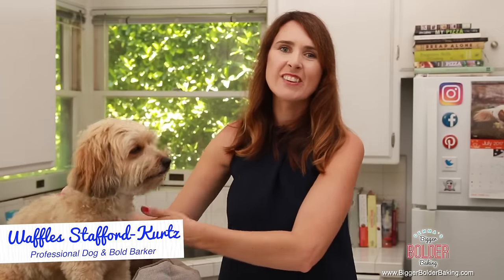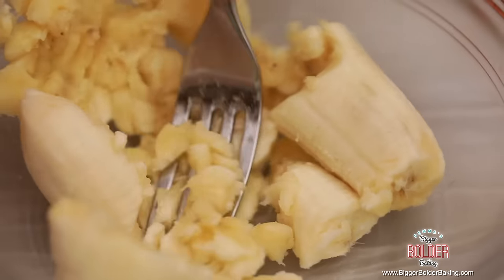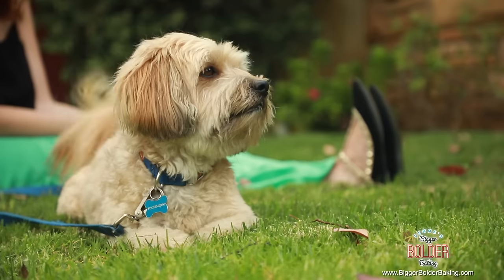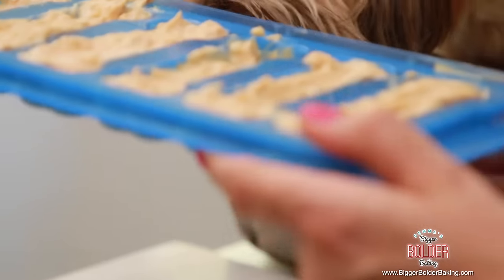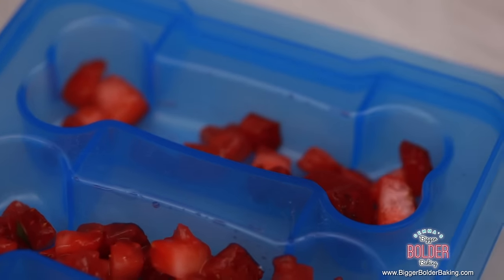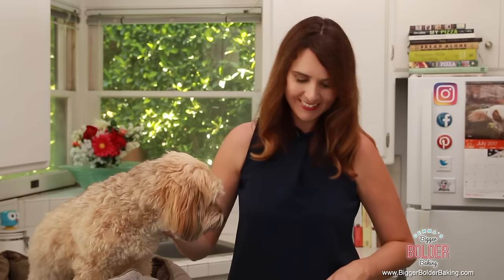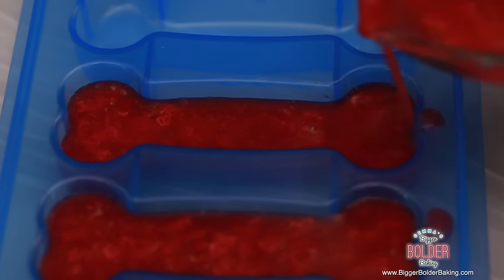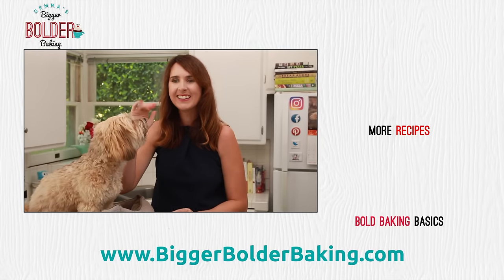3 Healthy and Homemade Dog Treat Recipes ❤️ 🐶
Join me and my adorable companion, Waffles, as we guide you through three healthy and homemade dog treat recipes that are not only easy to make but also packed with wholesome ingredients. You’ll be sure to make your dogs' day with these homemade goodies.